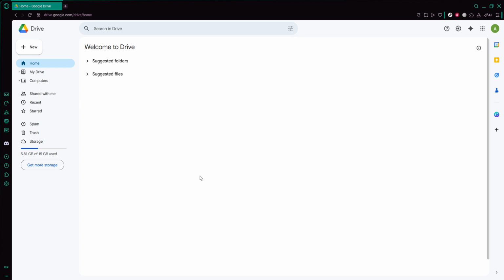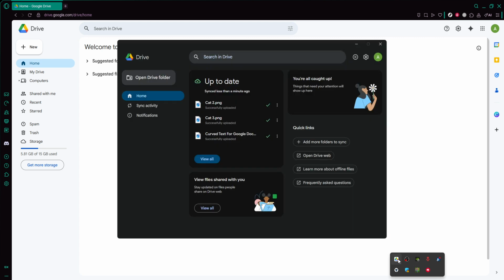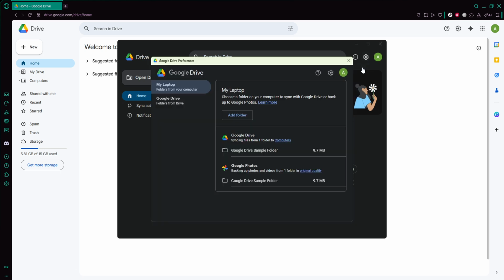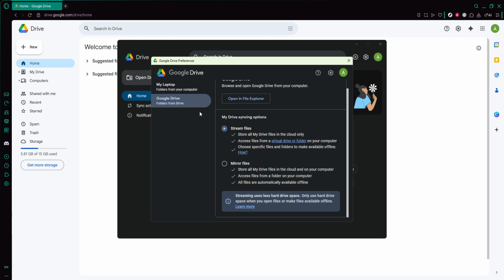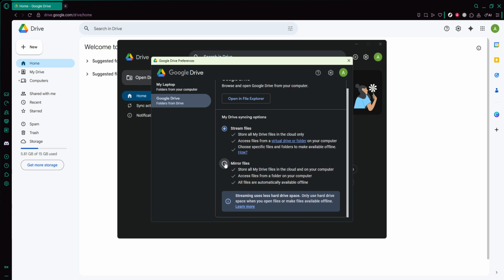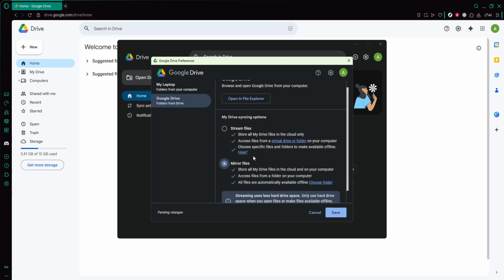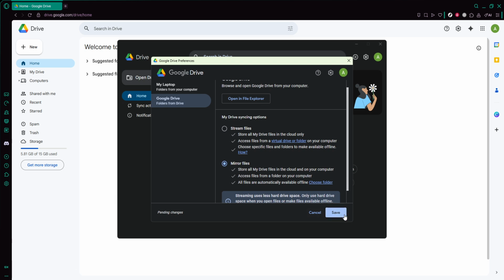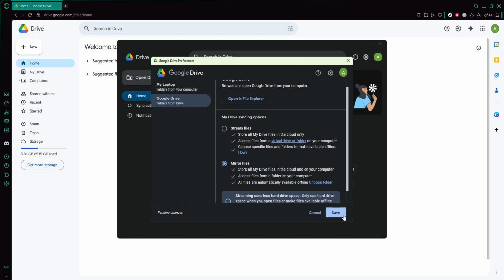How to Mirror Files on Google Drive for Desktop (Full Tutorial)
In this comprehensive tutorial, we will guide you through the process of mirroring files on Google Drive for Desktop. Learn how to keep your important documents in sync across devices effortlessly while maximizing your storage efficiency. This is essential knowledge for anyone looking to enhance their productivity using Google Drive.

By the end of this video, you'll have a clear understanding of how to set up file mirroring, ensuring your data is always accessible and up-to-date. Watch till the end to master this valuable feature and streamline your workflow!